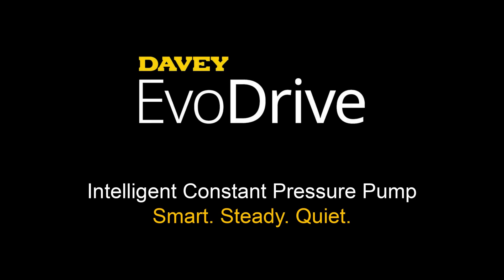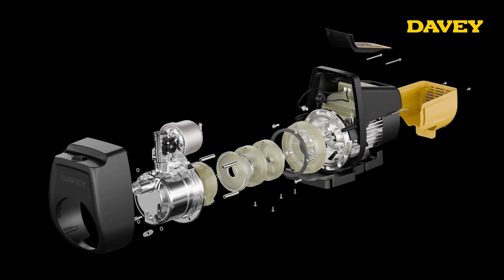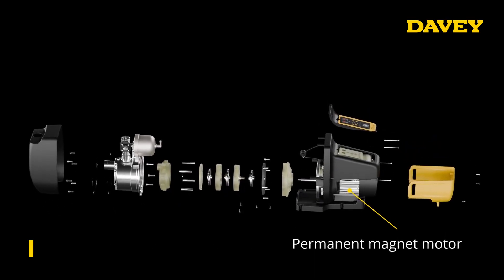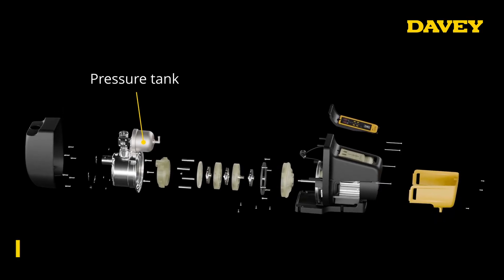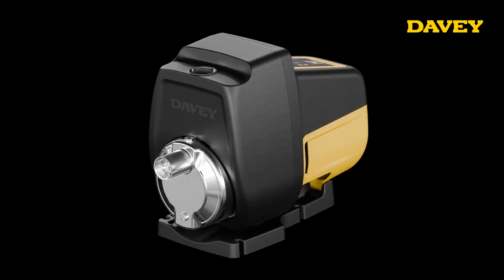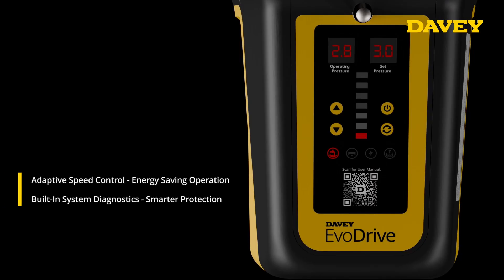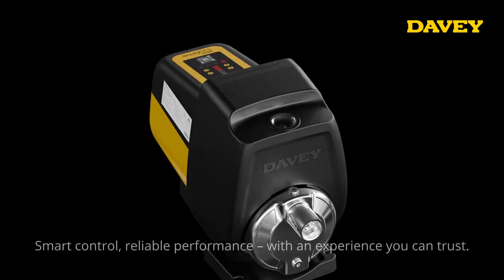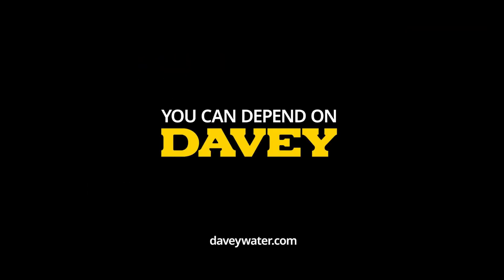Davey EvoDrive Constant Pressure Pumps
Introducing Davey’s newest innovation in Variable Speed Drive home pressure systems – the Davey EvoDrive.
Experience uninterrupted, whisper-quiet water pressure with the Davey EvoDrive, the smart constant pressure pump system built for today’s modern homes. Designed to perform in a wide range of climates and housing styles, the Davey EvoDrive seamlessly integrates with above ground tanks, underground reservoirs, and municipal water connections.